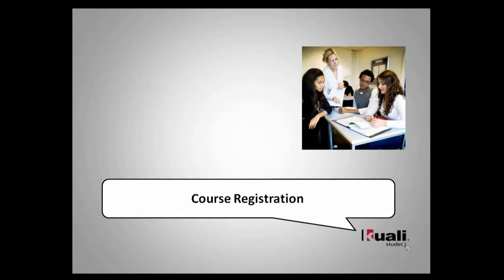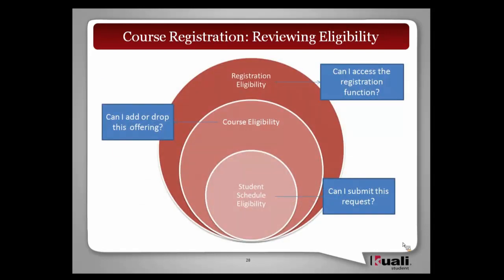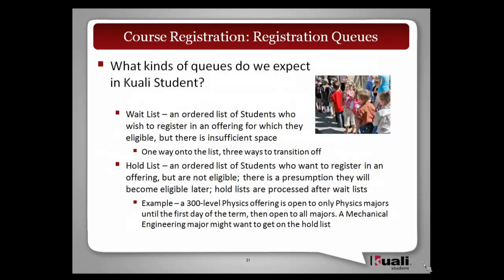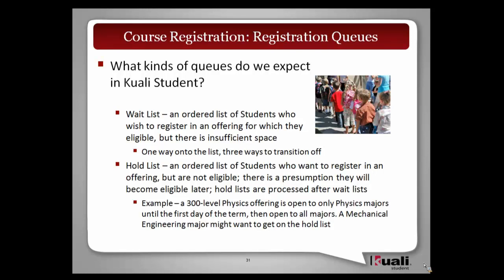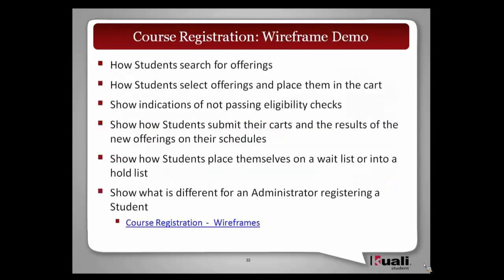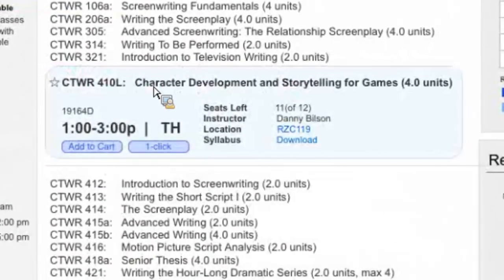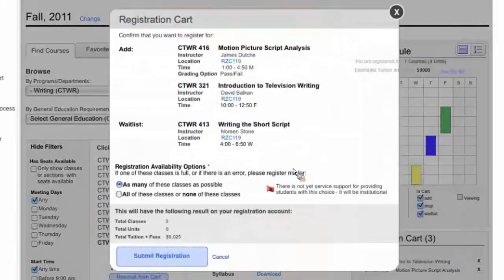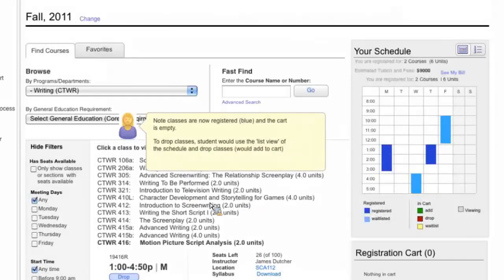ENR Training Mod 3-C Course Registration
Kuali Student Enrollment Training
MODULE 3 - Understanding Course and Course Offerings

Course Registration - Eligibility
Course Registration - Queues
Course Registration - Registration Cart / "One-Click"
Course Registration - Wireframes